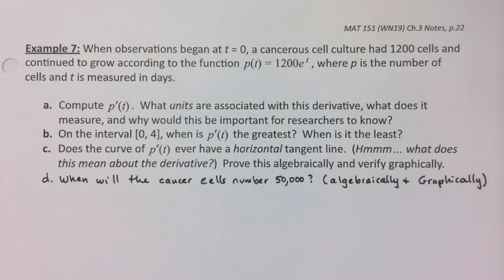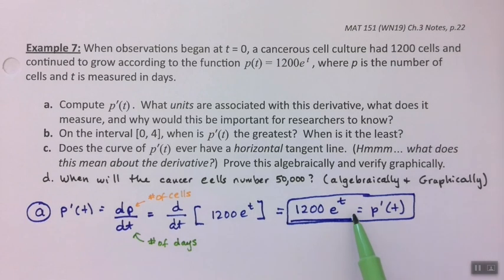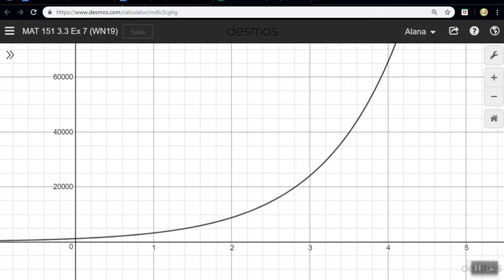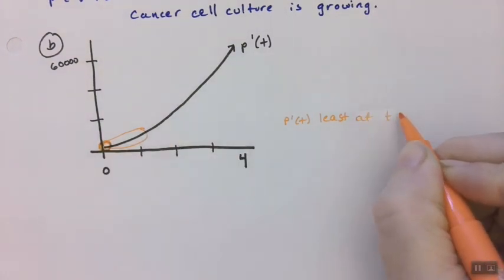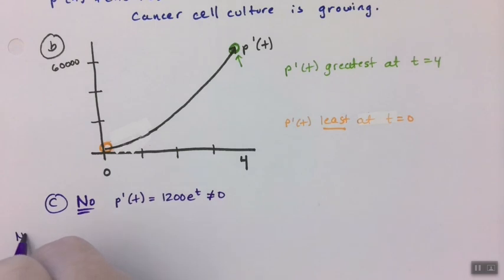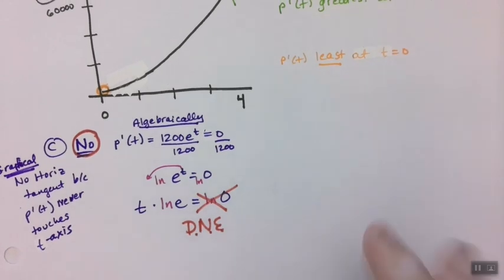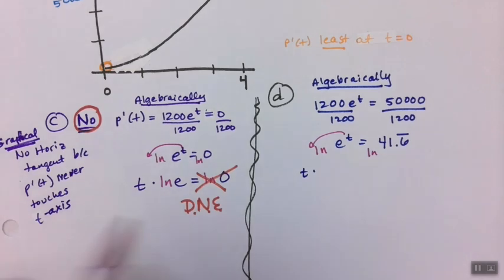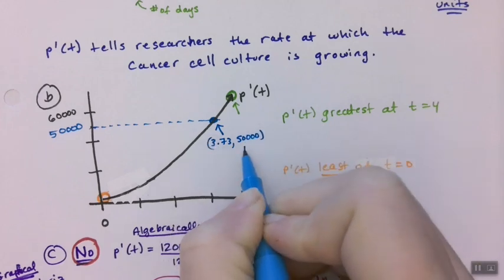MAT 151 3.3 Notes Part 5 of 5 (WN19)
3.3 Notes: Differentiation Rules Notes